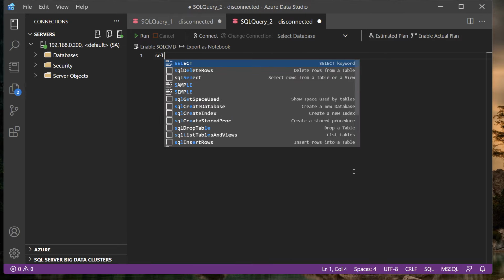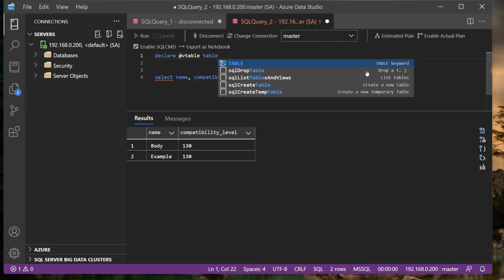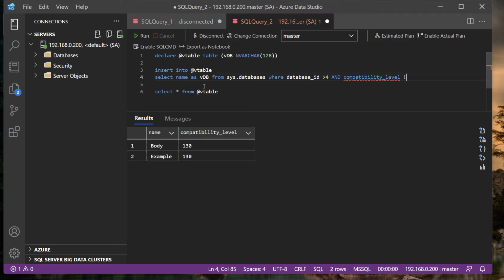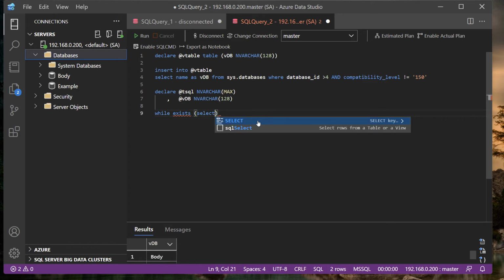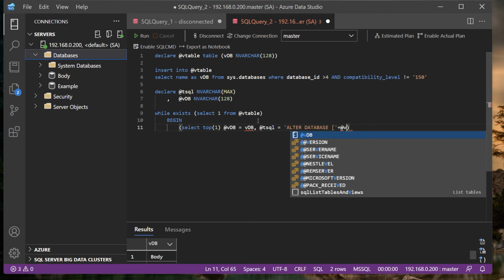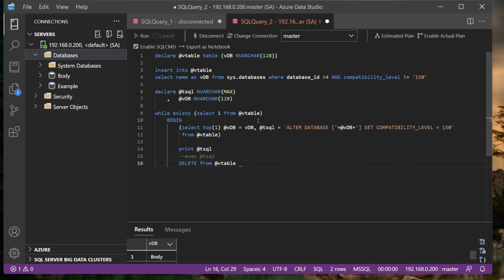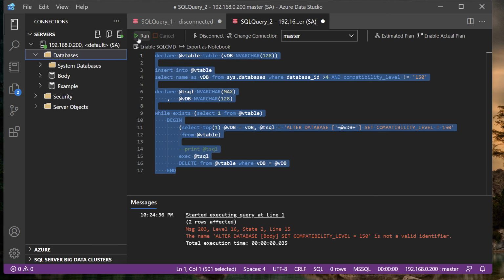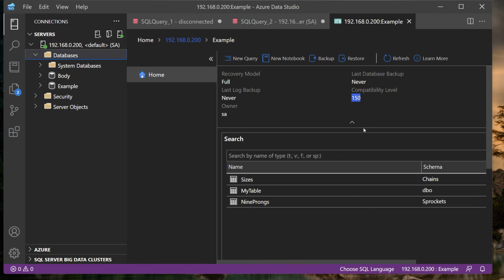Creating Process Loops in T-SQL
Using declared values to create an execution process.
Dynamic T-SQL process execution example on SQL Server 2019